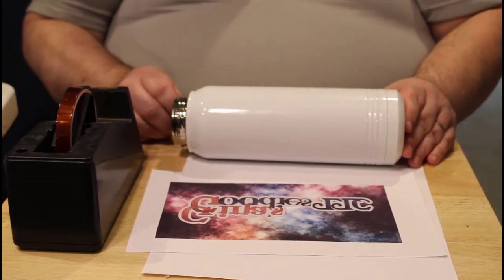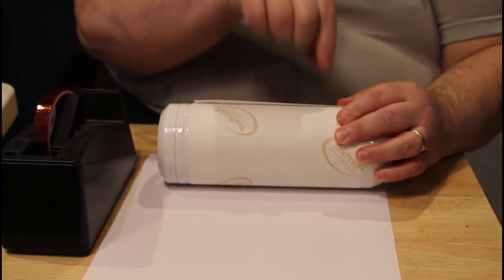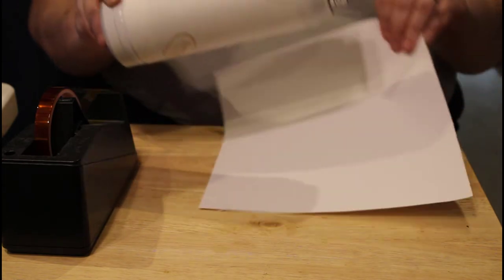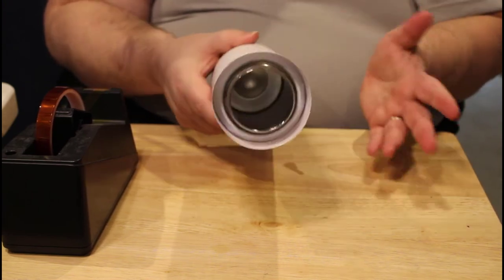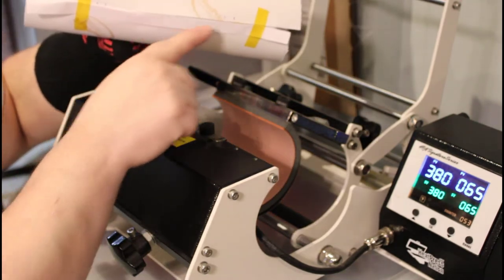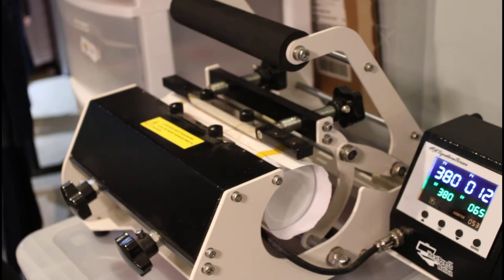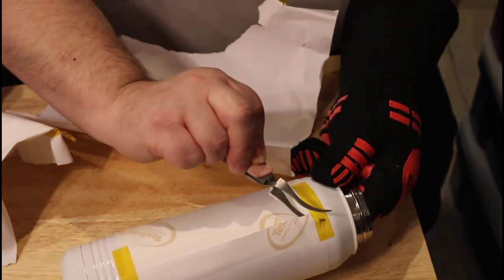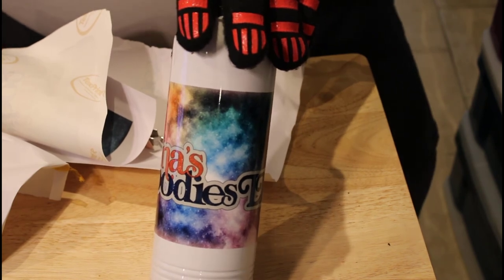Episode Two - Water Bottle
New Polar Camel 30 oz water bottles.  Want one?